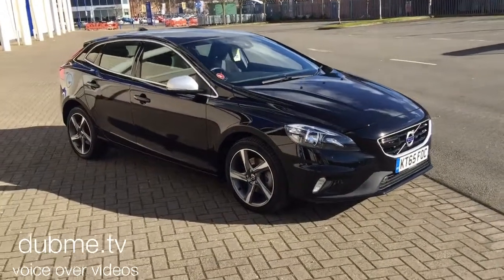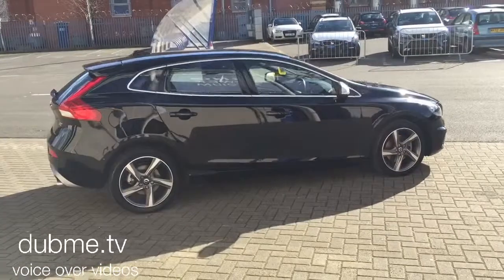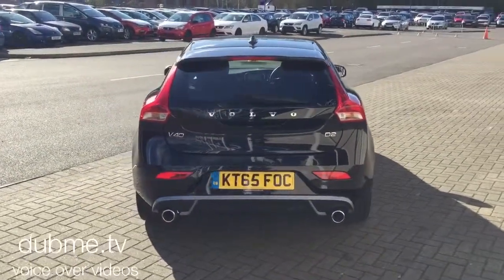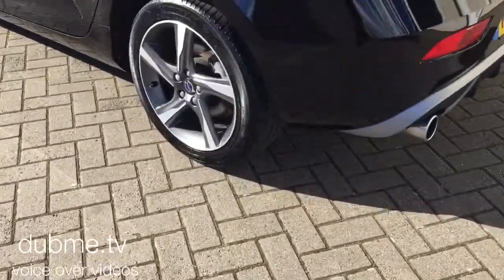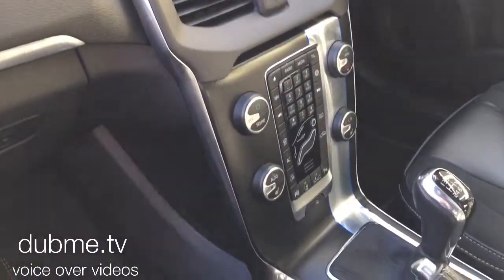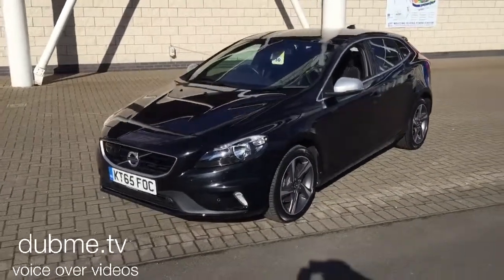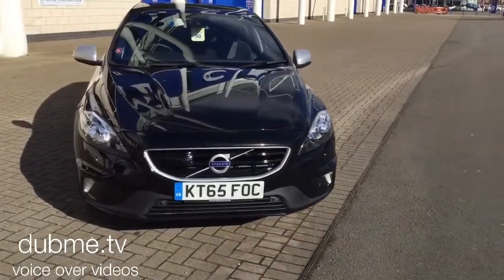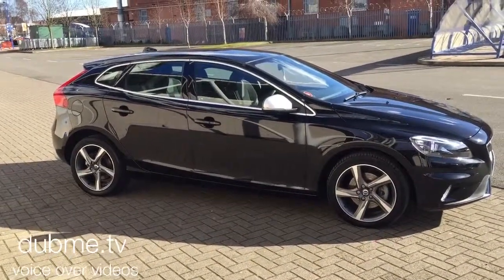VOLVO V40 D2 R DESIGN NAV MANUAL KT65FOC